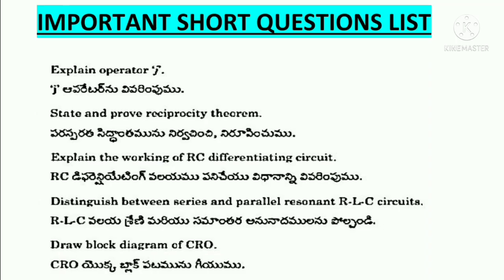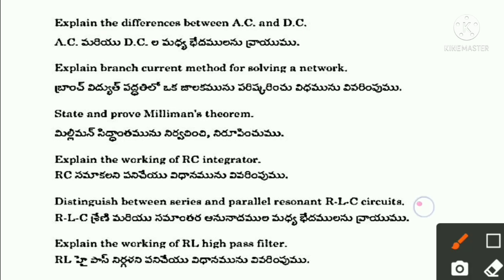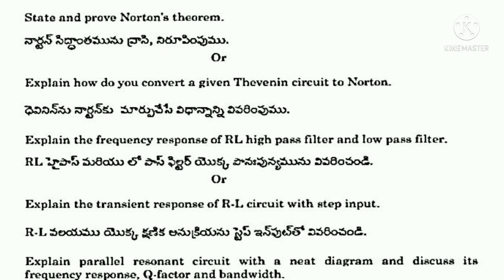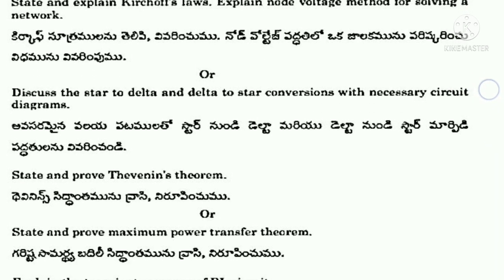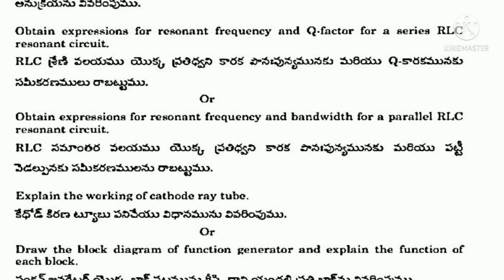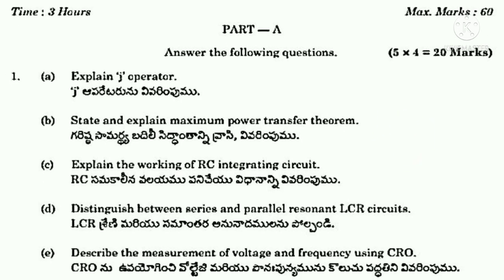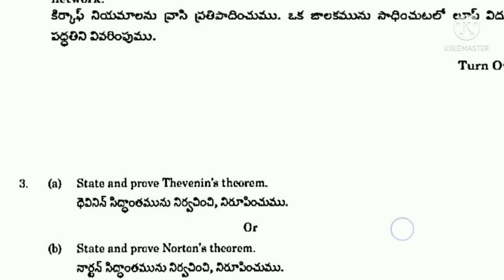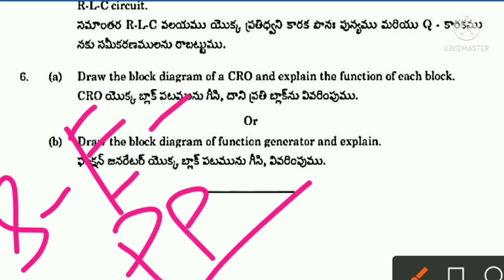2021 Degree sem 1 ELECTRONIC BASIC CIRCUIT THEORY Important Questions List Previous Que Paper VSK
Hello friends
welcome to Very Simple K channel
here you can learn all topics in a Very simple waY

2021 Degree sem 1 ELECTRONIC BASIC CIRCUIT THEORY Important Questions List Previous Que Paper